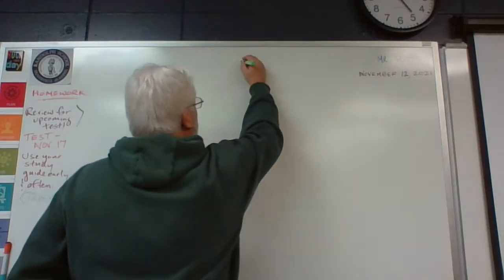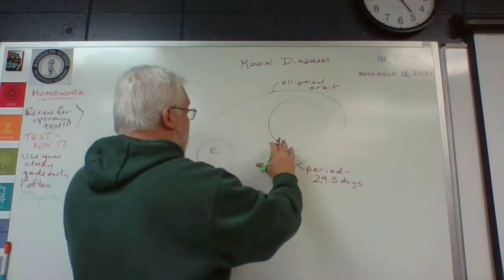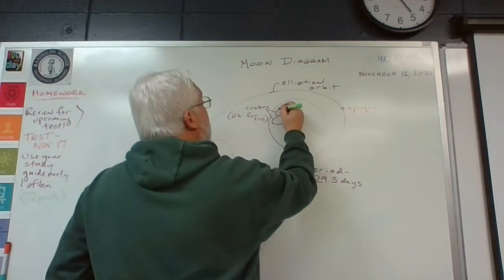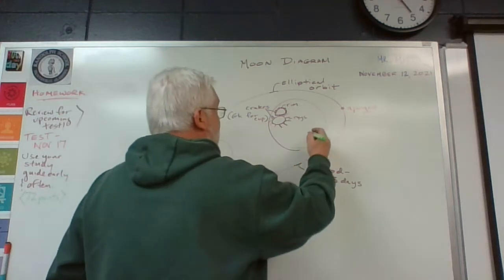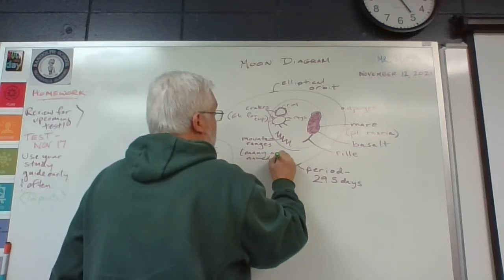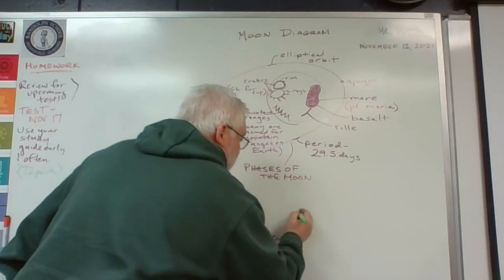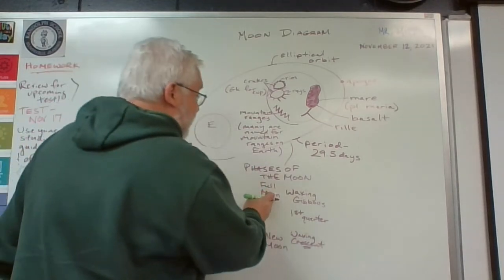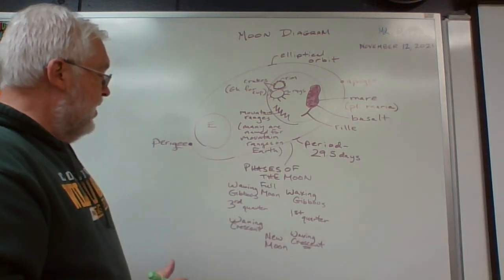Moon diagram explanation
In this video, Dr. Mitt explains the Moon diagram that has been discussed in his class.  Herein he emphasizes the Moon's orbit and particular surface features of Earth's only natural satellite. The phases of the Moon are a key aspect of this explanation; even though the phases are not shown, their sequence is explained briefly.